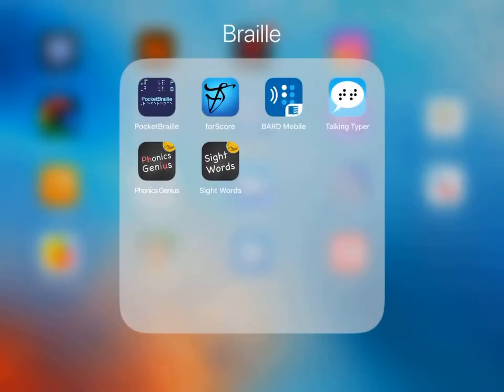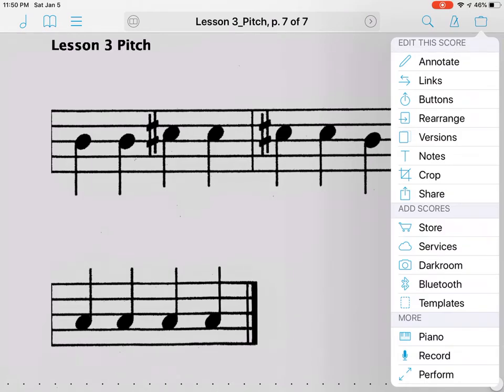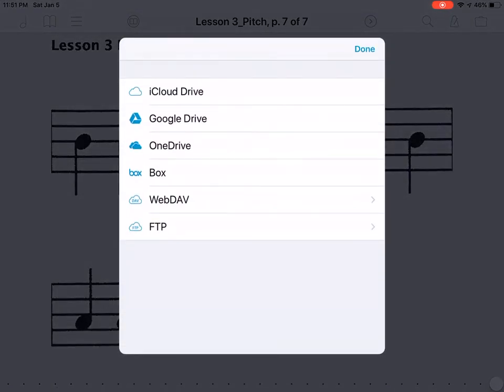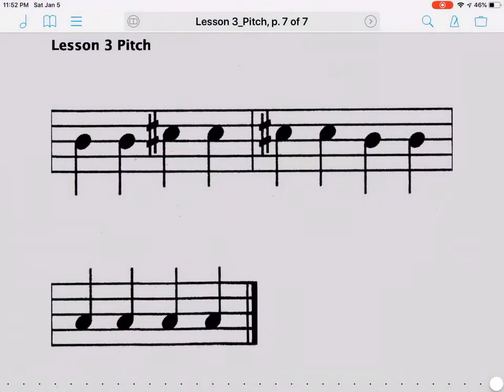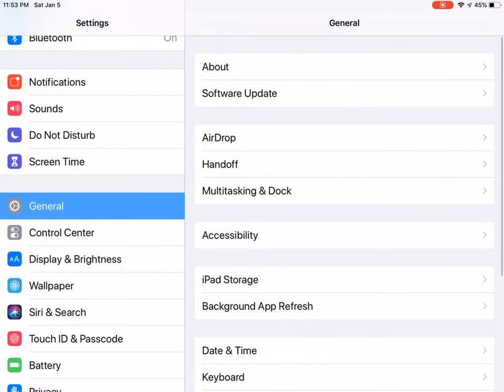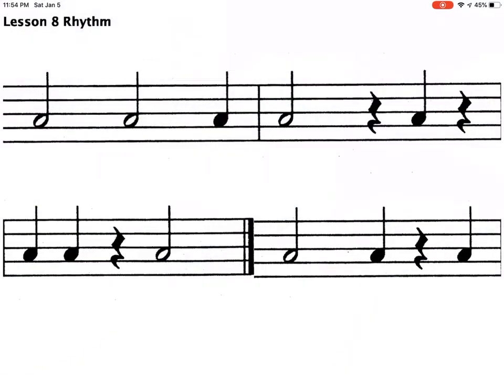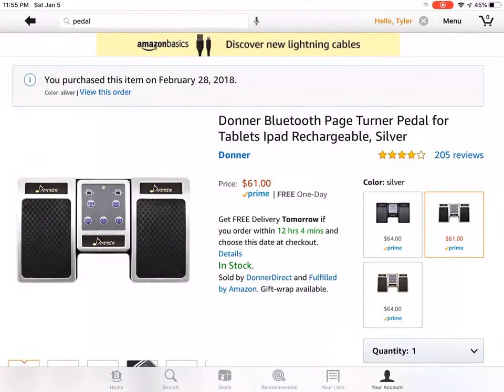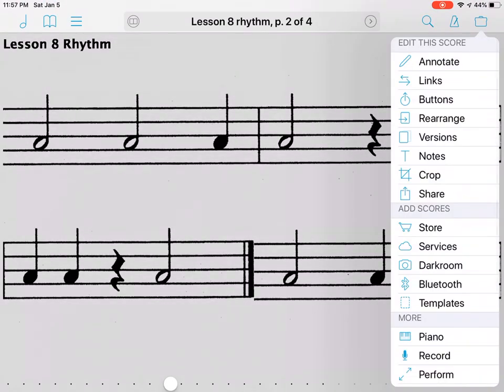Uploading enlarged music from cloud to Forescore